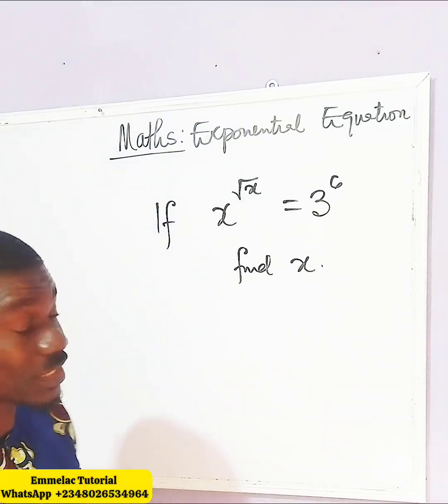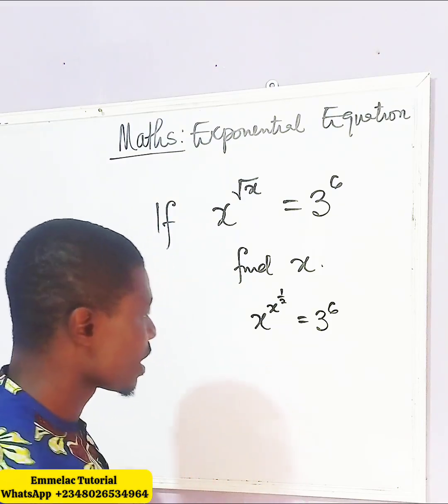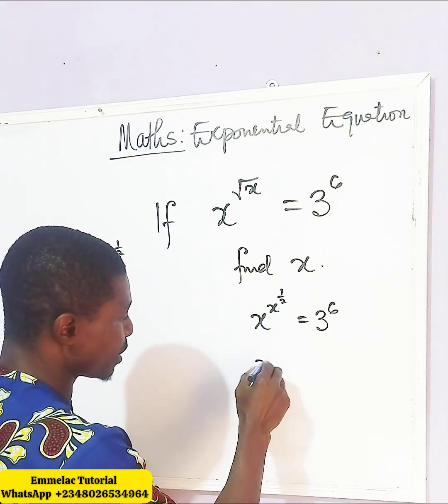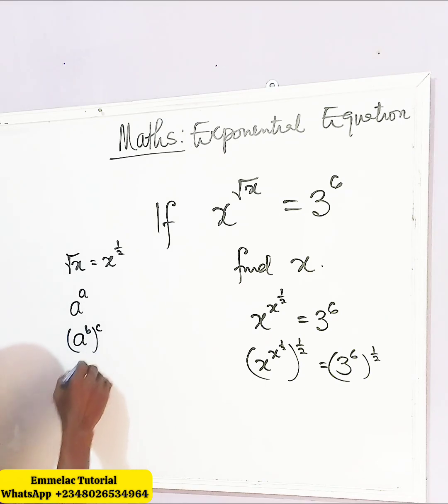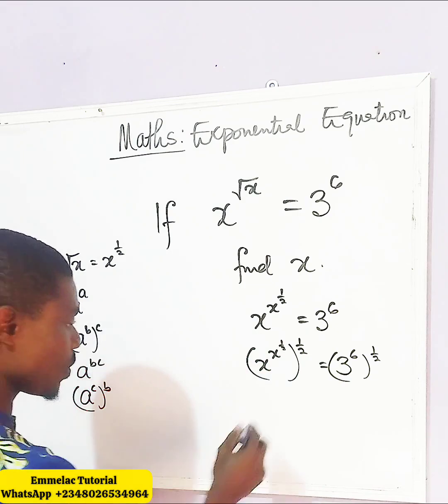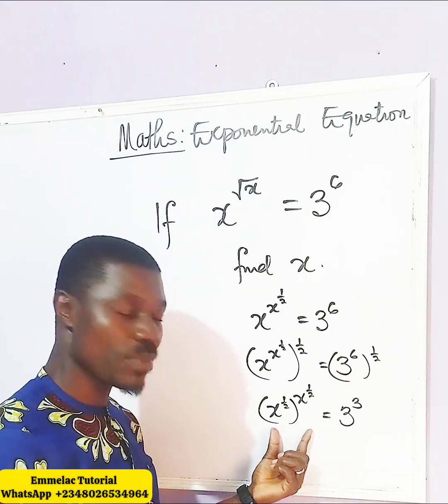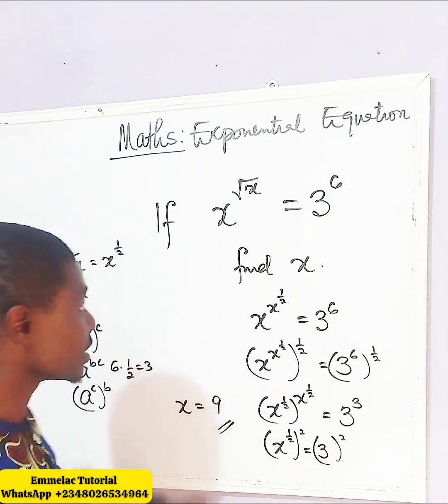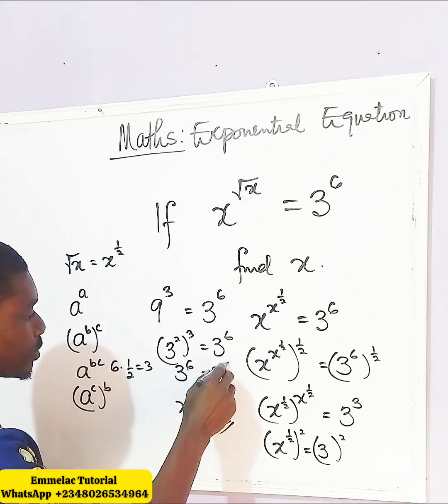Standard University Entrance Exam | Exponential Equation